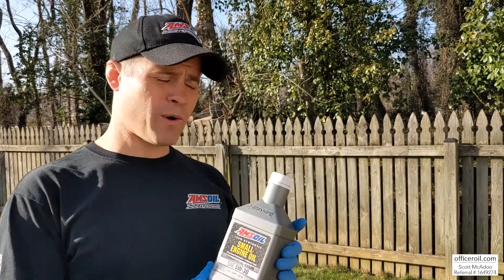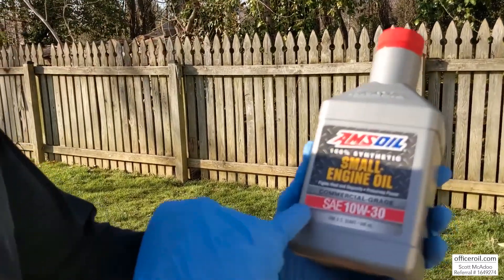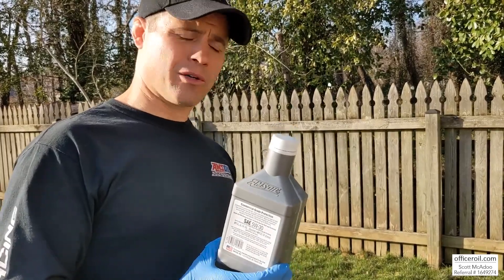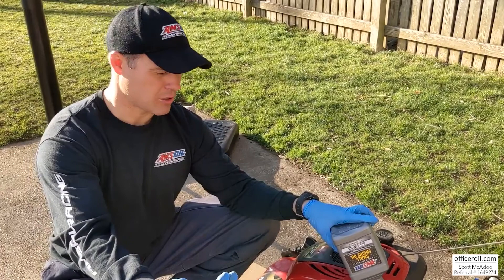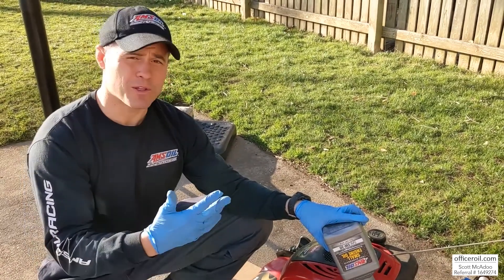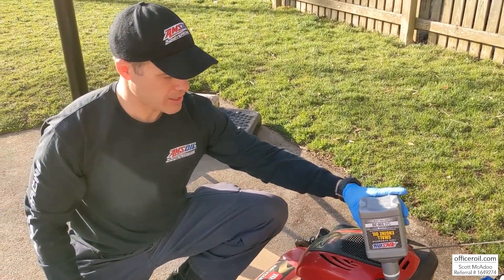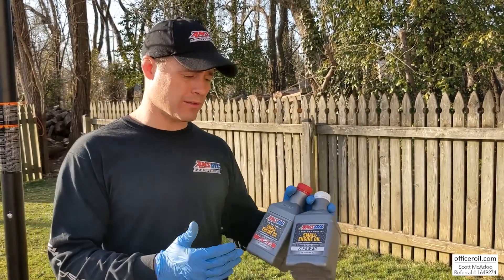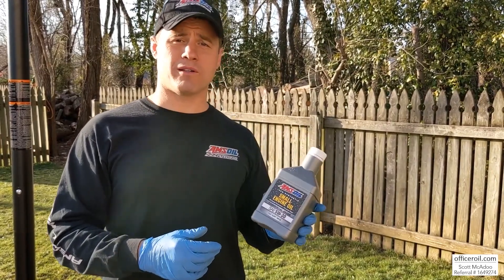TORO Push Lawn Mower Oil Change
AMSOIL Referral # 1649274

Pulled out the push lawn mower or the Spring oil change.  TORO Recycler 22", 7.25 ft-lbs. gross torque, 190cc, Briggs & Stratton.  I bent the rules a bit and mixed AMSOIL's 5W-30 Synthetic Small-Engine Oil (AES) with AMSOIL's 10W-30 Synthetic Small-Engine Oil (ASE).  These high zinc formulas are perfect for your air cooled hot running small-engines.  It's even guaranteed for 200 Hours.  Saving you time and money!  Video recorded March 2021.

Join my team and let me help you start building your own AMSOIL Dealership,

Officer Oil